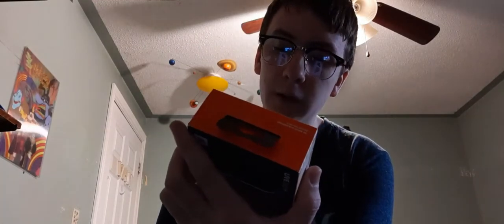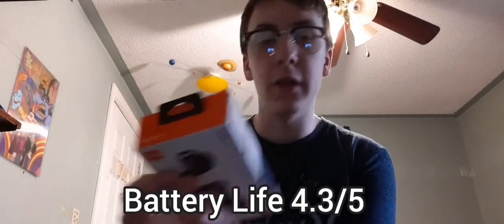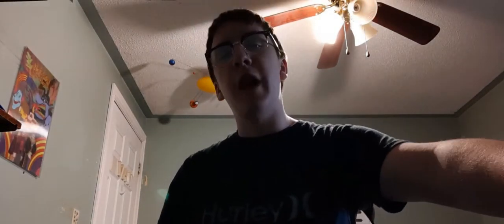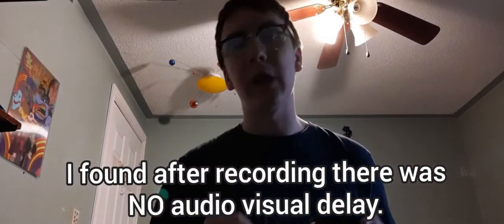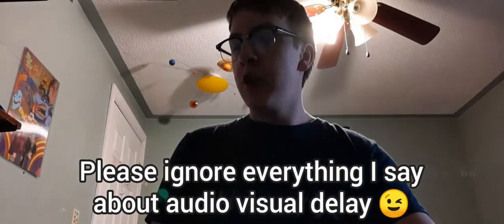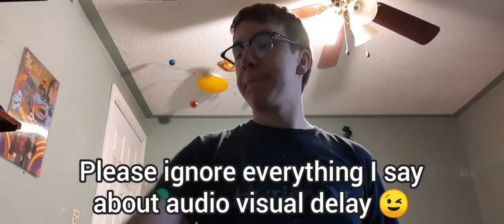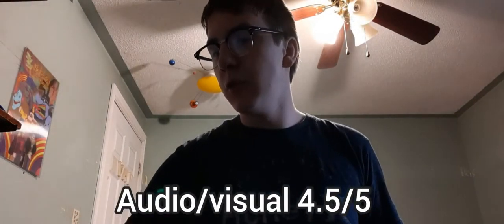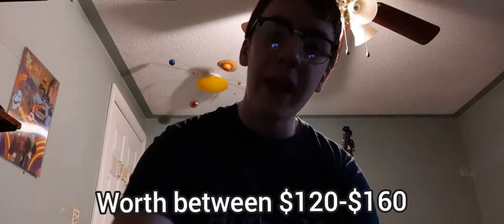REVIEW: JBL LIVE 300TWS